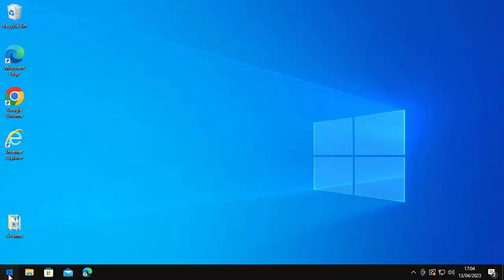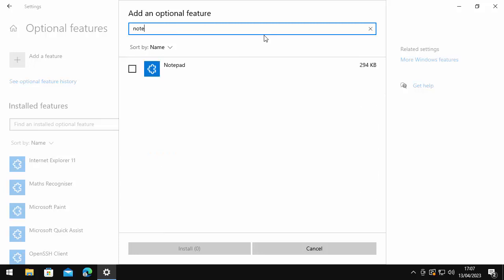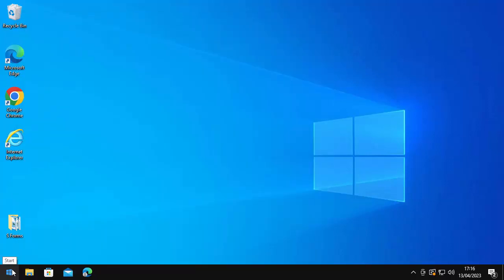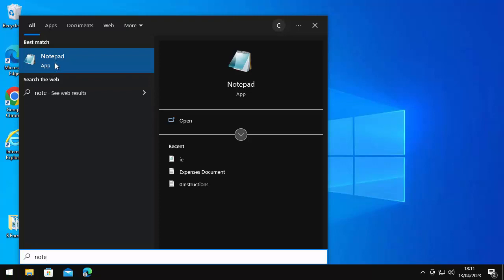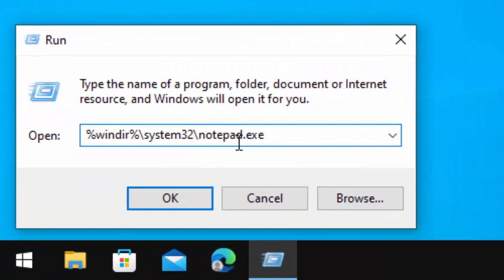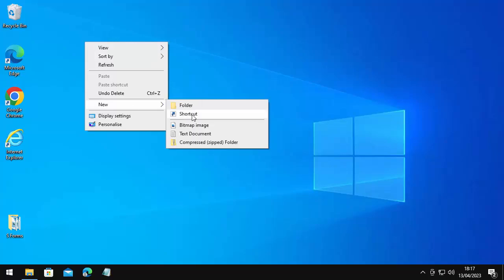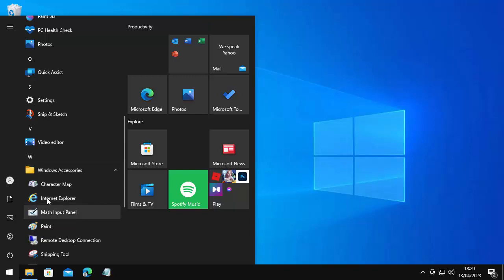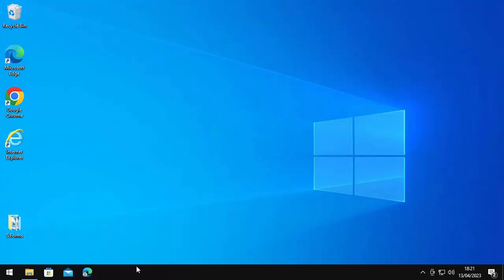Notepad Missing From Windows 10 - How to Get It Back?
Notepad may have been removed from Windows 10, how do you get it back?